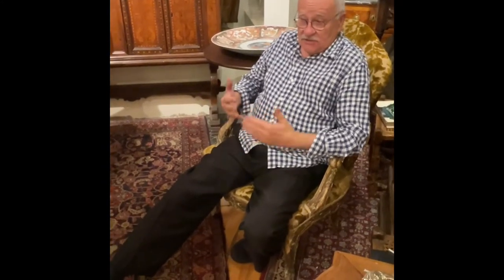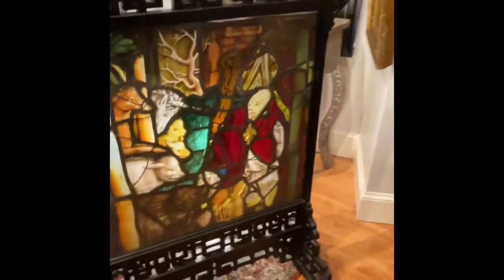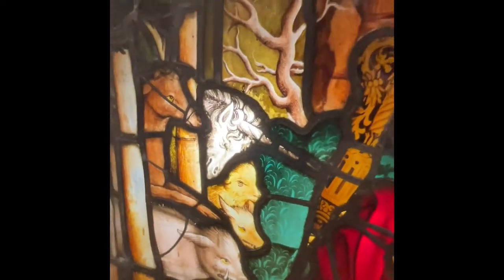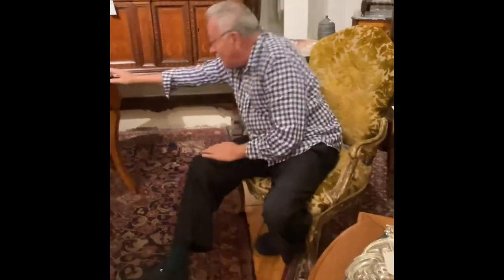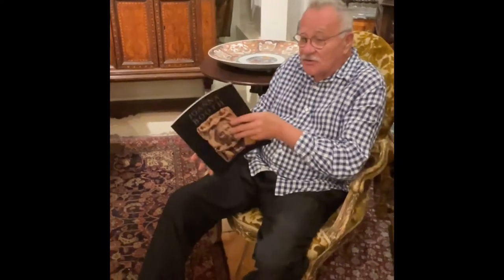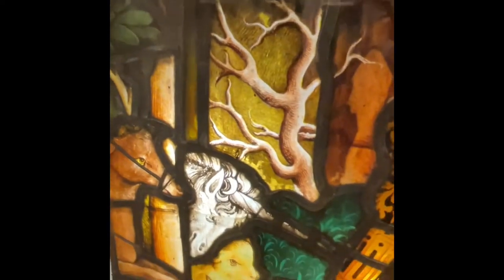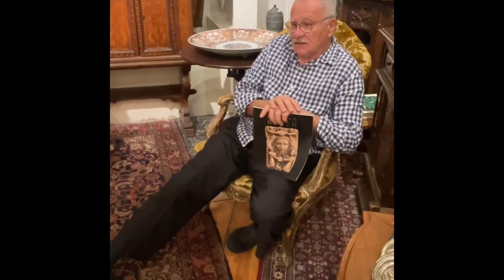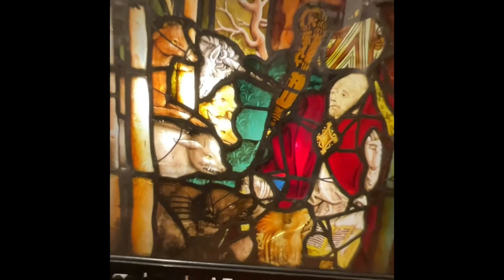Peter Colasante describes a 15th century masterwork￼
15th Century stained glass masterpiece from the originally from the estate of the American Sculptor of Daniel Chester French￼ 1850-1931, of Lincoln Memorial Fame, comes a work to our gallery￼